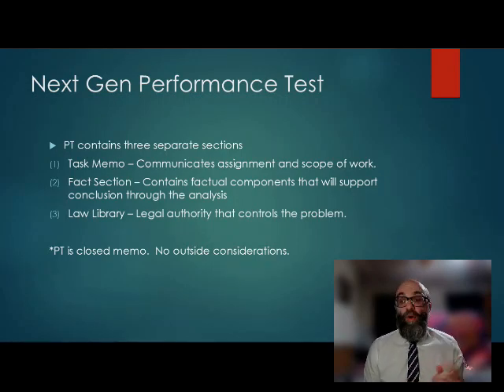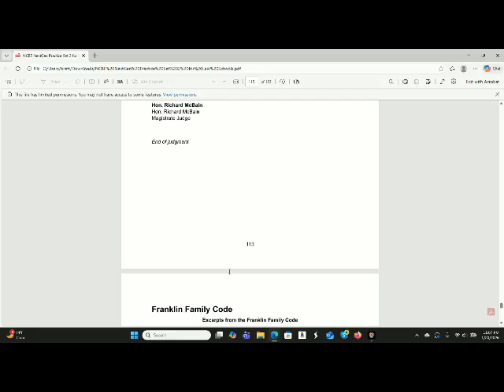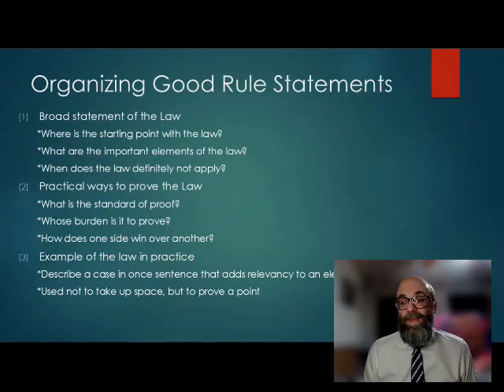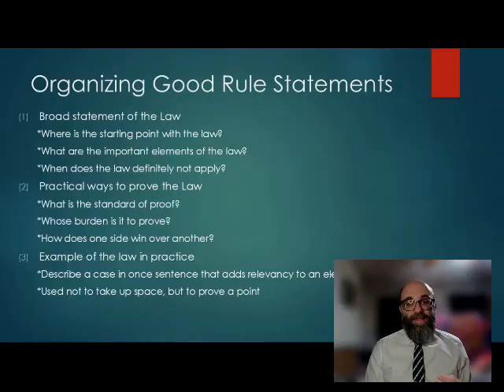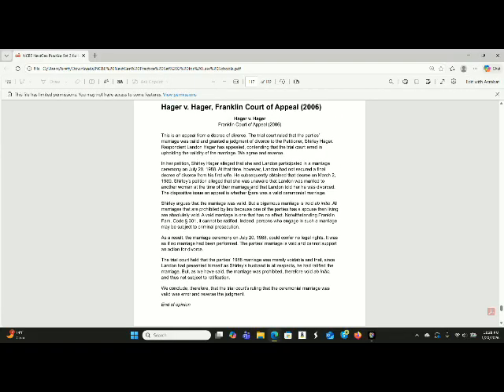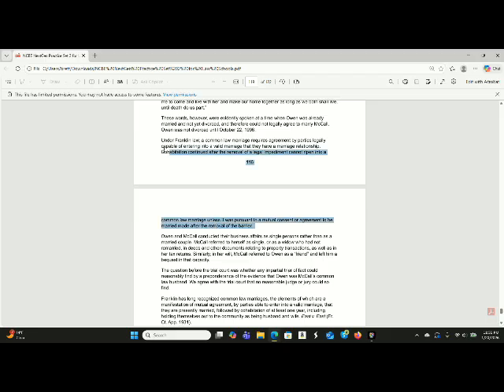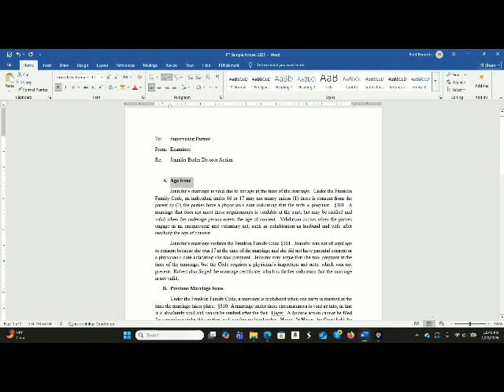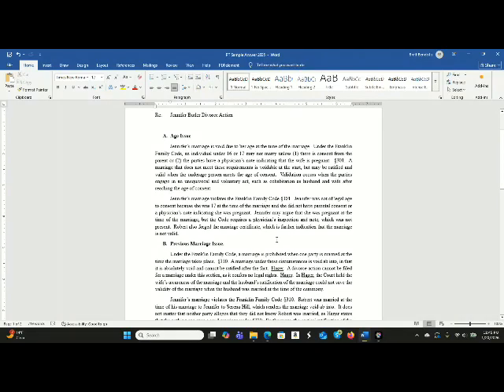Next Gen Performance Test Review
This video reviews the Next Gen Performance Test for the bar exam.  Professor Bendistis discusses outline strategies, rule development and writing techniques.